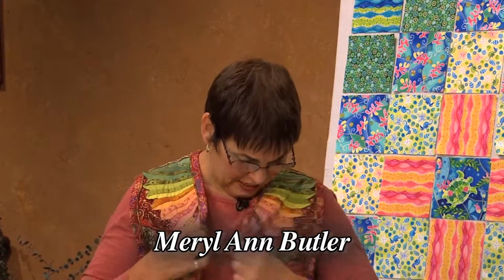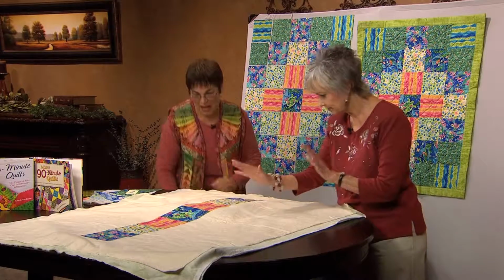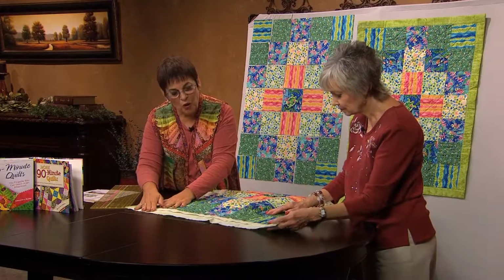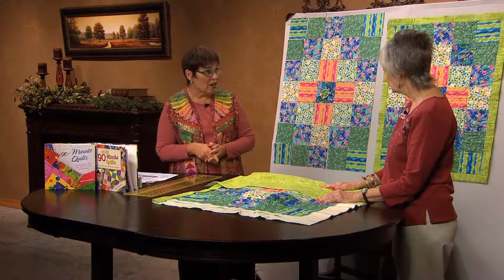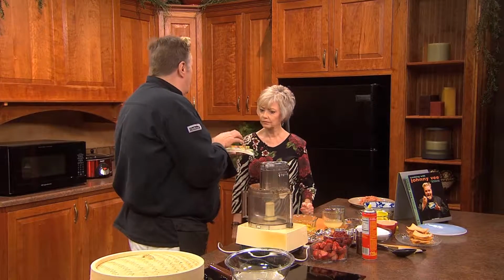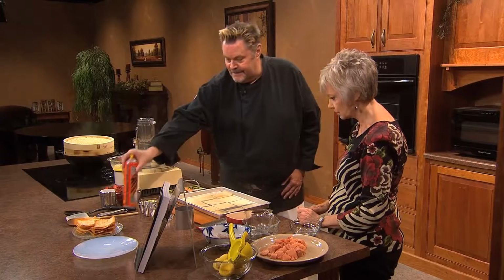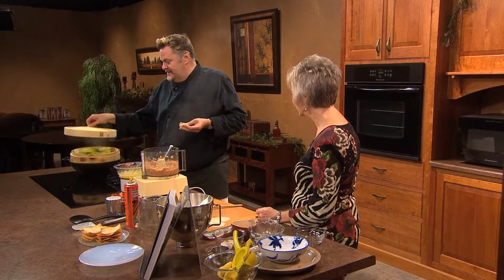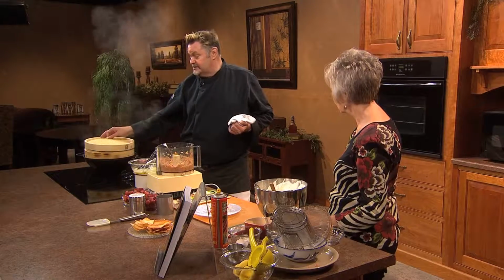Creative Living With Sheryl Borden #6810